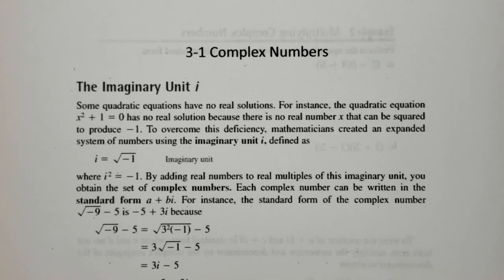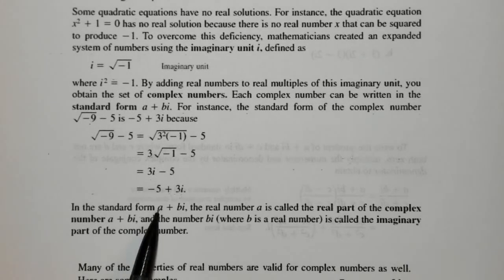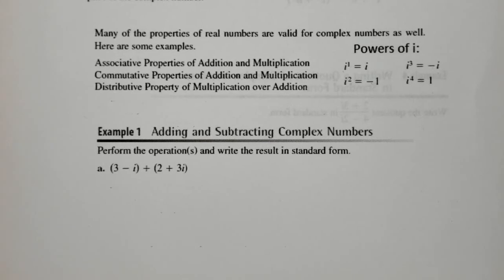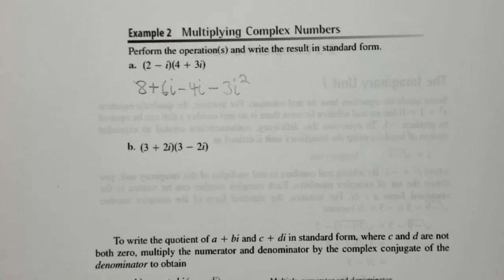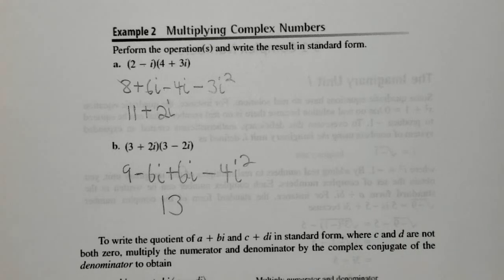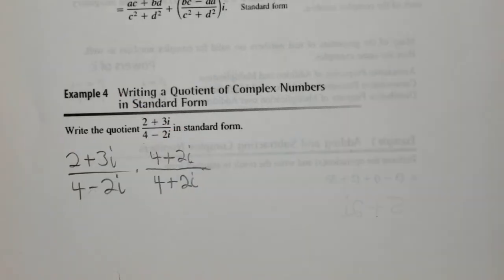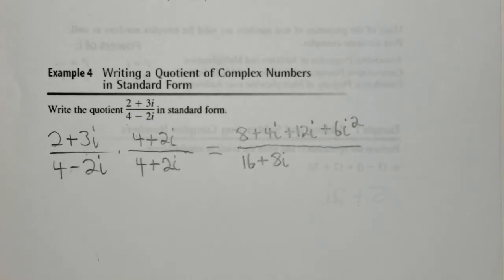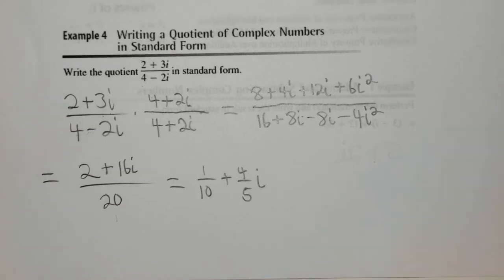Lesson 3-1 Precal